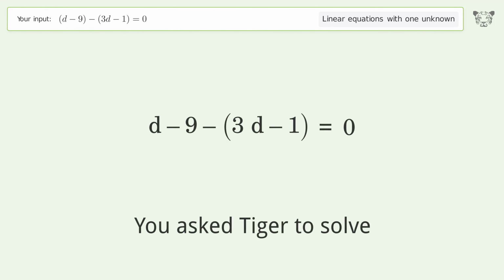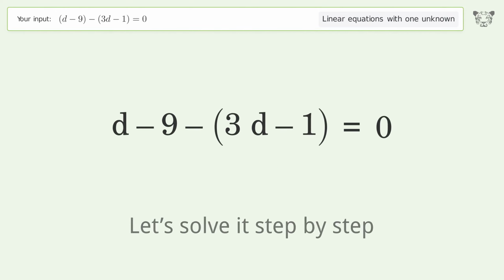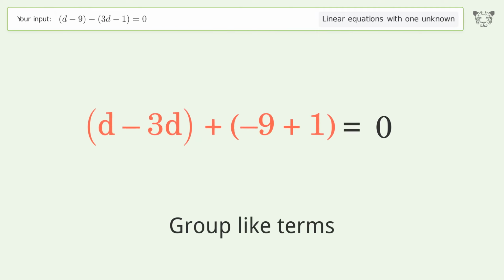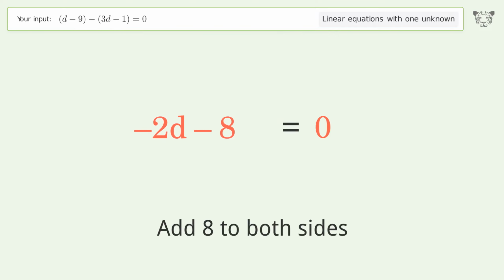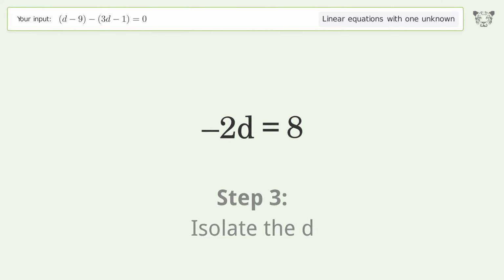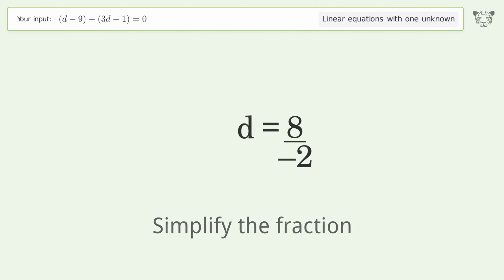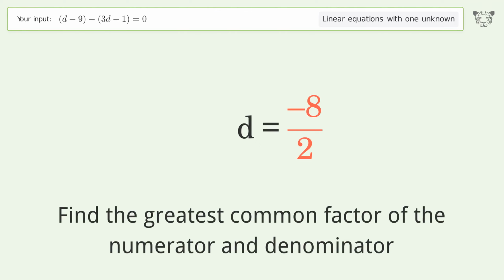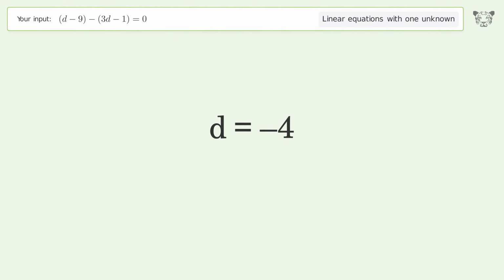Linear equation with one unknown: Solve (d-9)-(3d-1)=0 step-by-step solution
Solving (d-9)-(3d-1)=0 using the linear equation with one unknown solver

for a step-by-step and more tips and tricks for dealing with linear equations with one unknown.